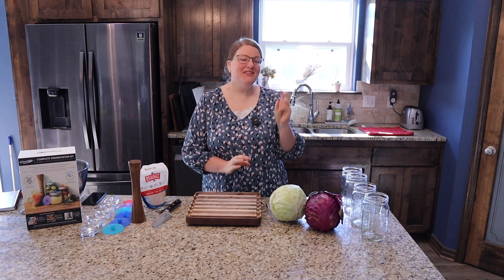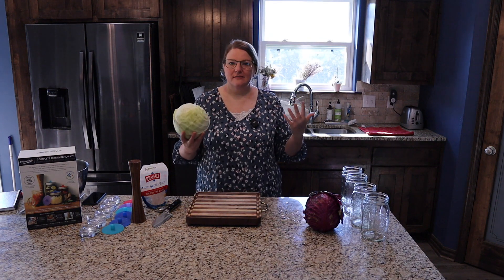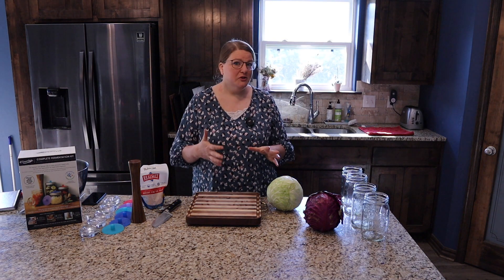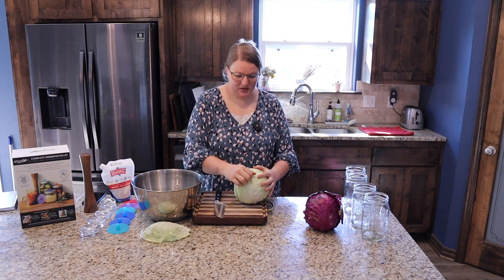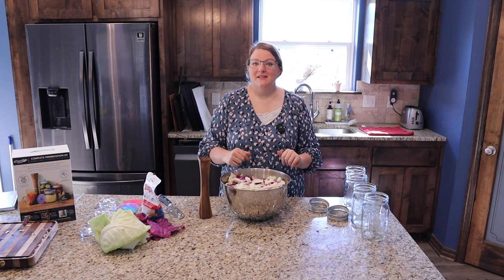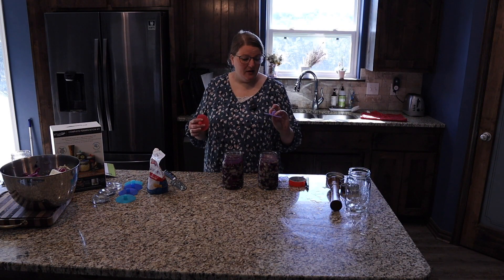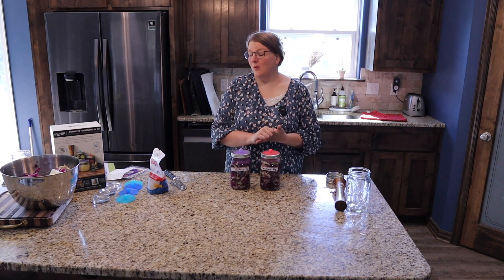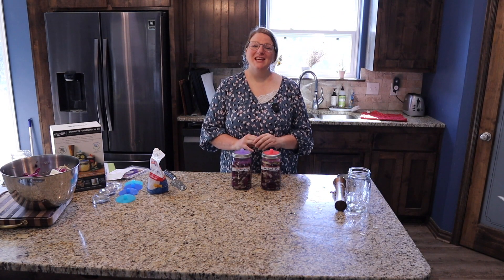Sauerkraut Made Easy | Every Bit Counts Challenge Day 3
In this video, Kristy takes on the 'Every Bit Counts' challenge, presented by @threerivershomestead, as she demonstrates how to make delicious homemade sauerkraut. Join us on this fermentation adventure as we learn the art of preserving fresh produce and reducing food waste.

You'll witness the magic of transformation as the cabbage ferments into tangy, probiotic-rich sauerkraut. Fermented foods like sauerkraut are not only a flavorful addition to any meal, but they also offer a range of health benefits, supporting gut health and boosting immunity. Plus, they're a sustainable way to preserve surplus vegetables from the garden.

So, if you're curious about food preservation and embracing a more sustainable lifestyle, this video is a must-watch! Grab your cabbage and get ready to make your own batch of sauerkraut as we participate in the 'Every Bit Counts' challenge together.

Masontops Fermentation Kit